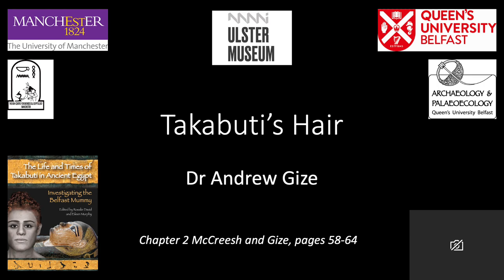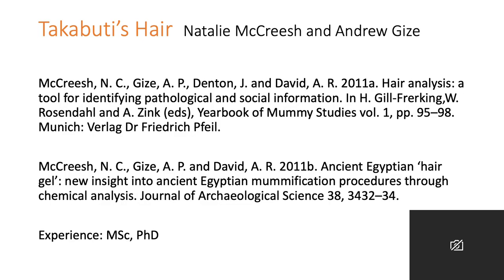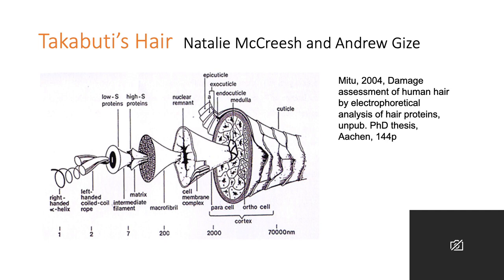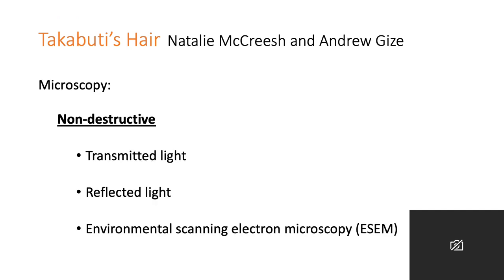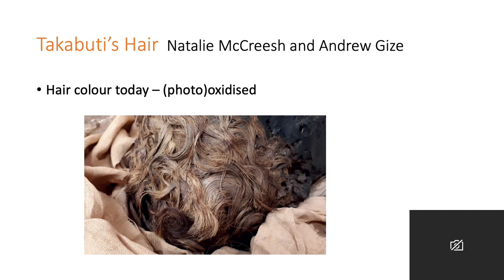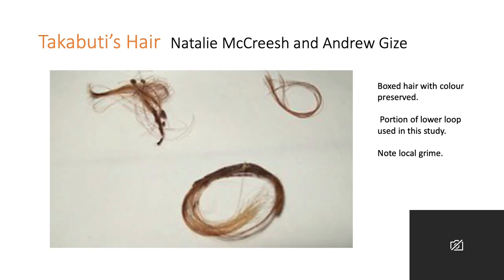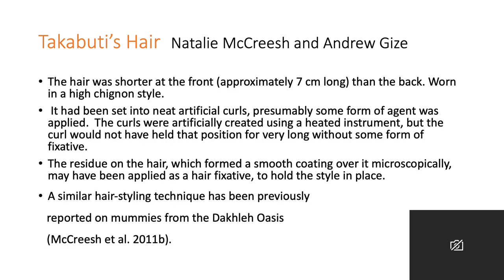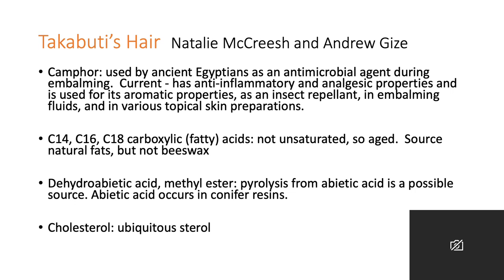Takabuti’s Hair - Dr Andrew Gize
The mummy of Takabuti is one of the best-known antiquities in the Ulster Museum, Belfast. Takabuti was a young woman who lived in Egypt during a tumultuous period, around 600 BC. Her mummy was unwrapped and investigated in Belfast in 1835. The results of the Takabuti Project (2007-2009 and 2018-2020) have culminated in the publication of a new book – The Life and Times of Takabuti in Ancient Egypt: Investigating the Belfast Mummy (available from Liverpool University Press
The project has demonstrated how researchers act as ‘forensic detectives’ piecing together a picture of the life and times of Takabuti. Questions addressed include – Who was Takabuti? When did she live? Where did she come from and where did she reside? What did she eat, and did she suffer from any diseases? Did she suffer a violent death, and how was she mummified and prepared for burial?
This video was part of a one-day online seminar to launch the book and bring the project to the public.

Dr Andy Gize is an independent research consultant who specialises in organic geochemistry and petrography. In addition to several collaborative projects in ancient Egyptology with the KNH Centre for Biomedical Egyptology at The University of Manchester, his archaeology-based research has included studies of the geology of a late Minoan necropolis and the Stonehenge Bluestones.